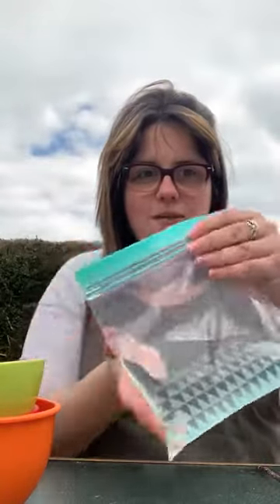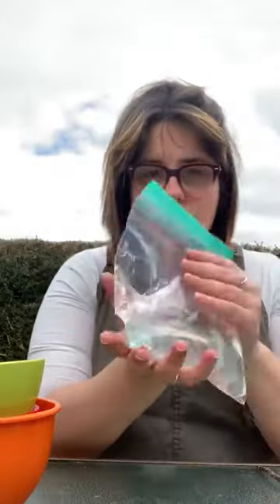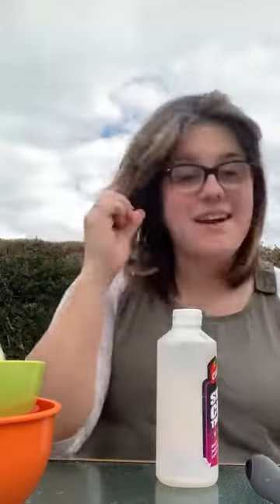Water Play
More free and easy things to do at home with your children from our Participation Team.

This video is about water play!

Mwy o bethau i wneud adre gyda'ch plant sydd ddim yn costio arian. Diolch i'n tîm Cyfranogiad.

Mae'r fideo yma am chwarae dwr!